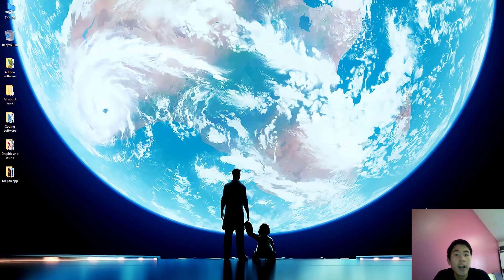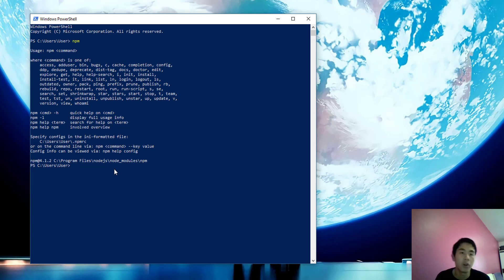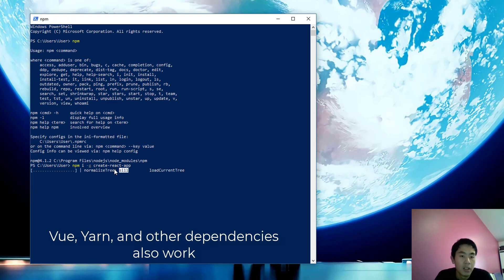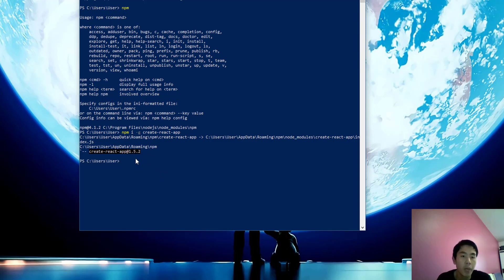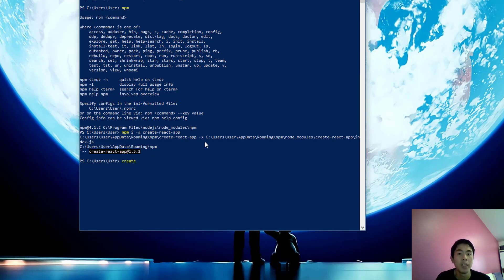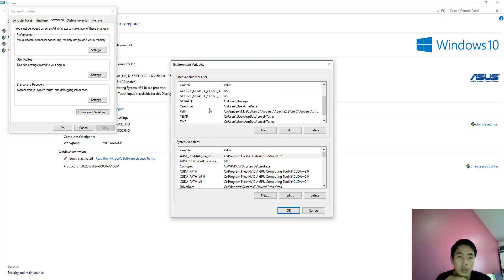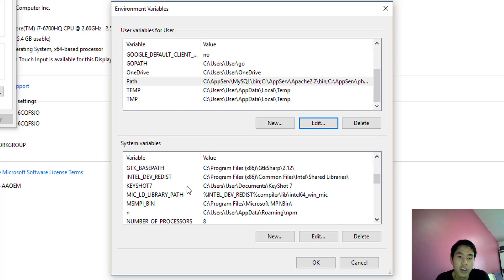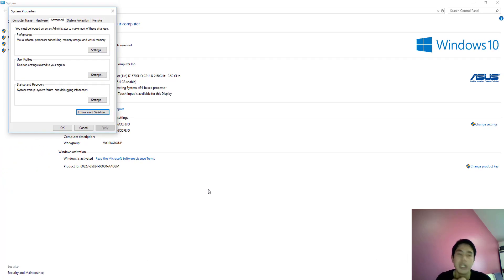create-react-app, Vue, Yarn,other global dependencies command not found solved.100% work.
In this sharing video, I will guide you to put the directory of the global dependency into the path variable. This method solves command not found the problem that most developers are facing it.